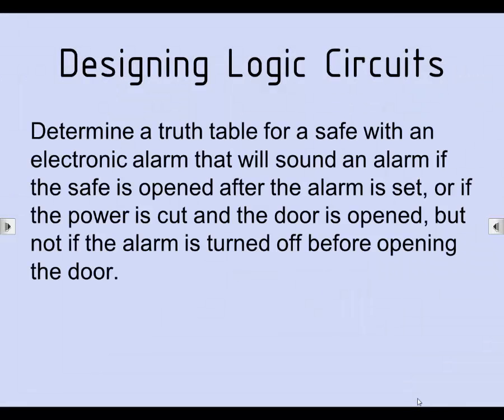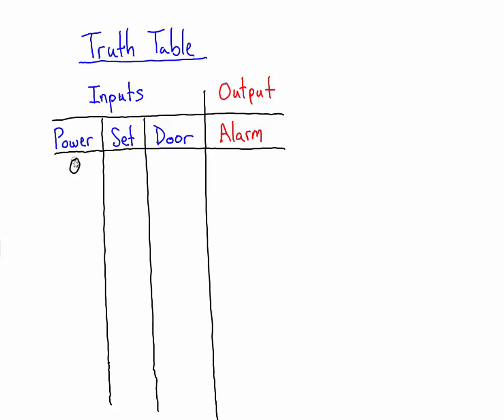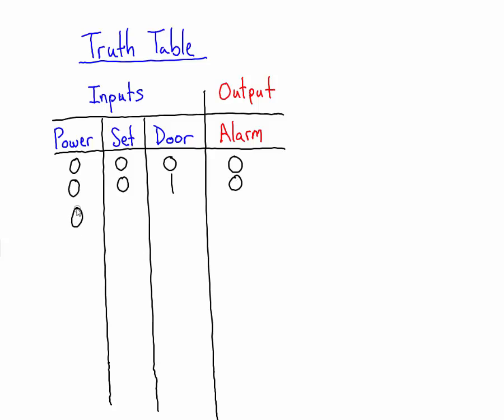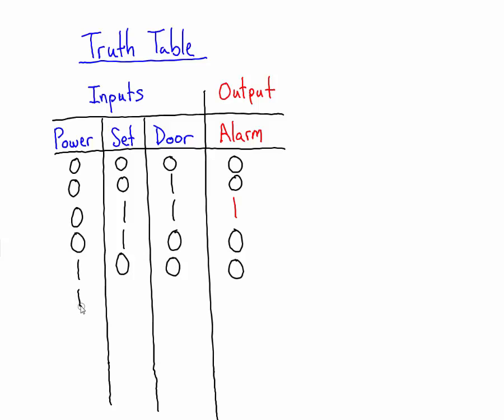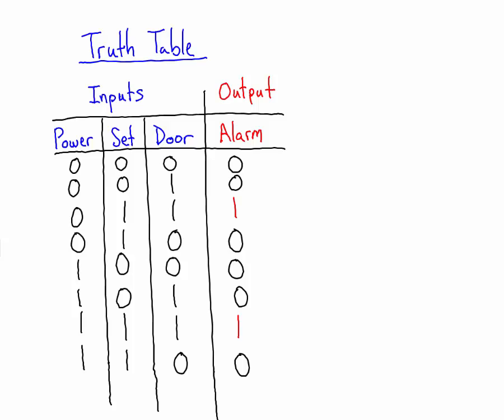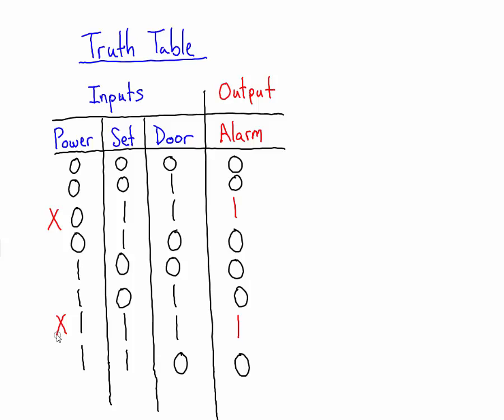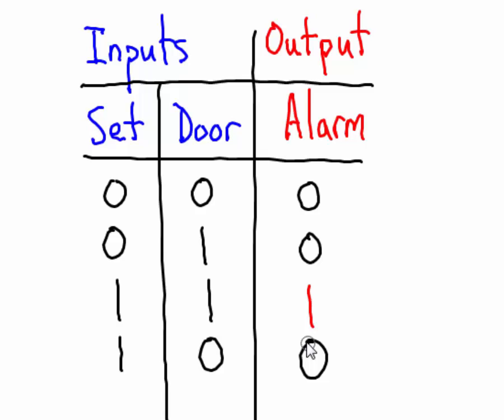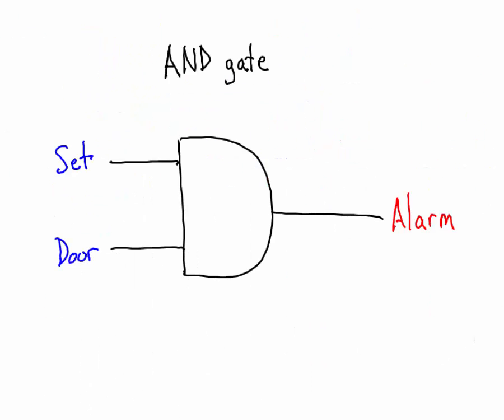designing logic circuits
Intended for high school electronics students as an introduction to how to use truth tables to determine what logic gates to use in designing a logic circuit.